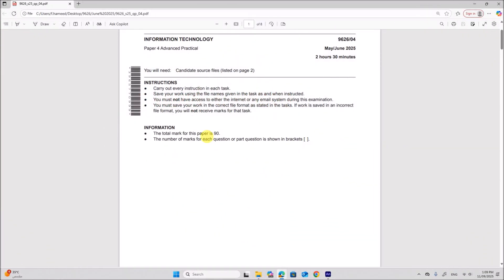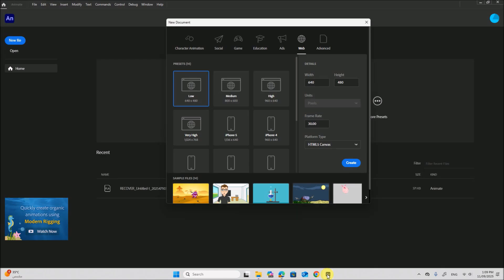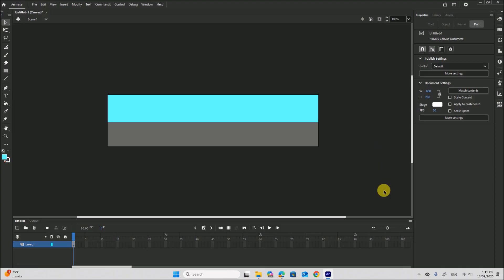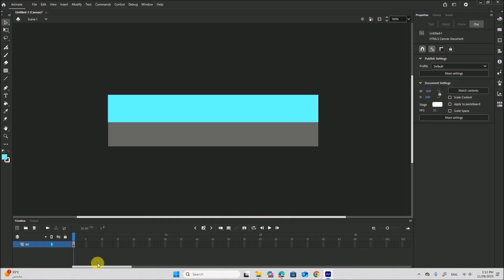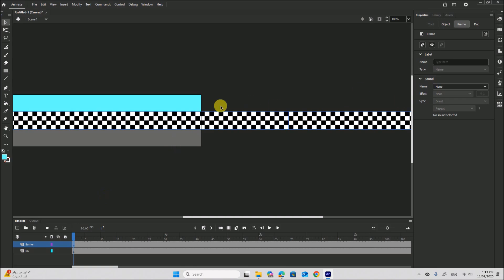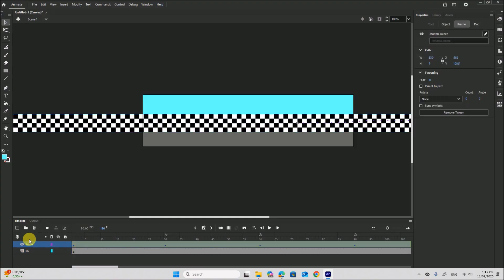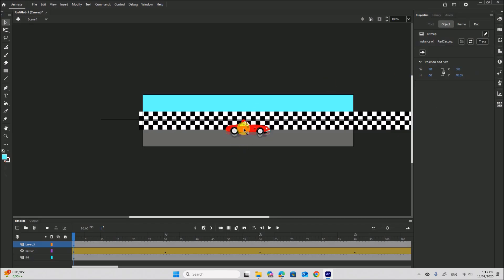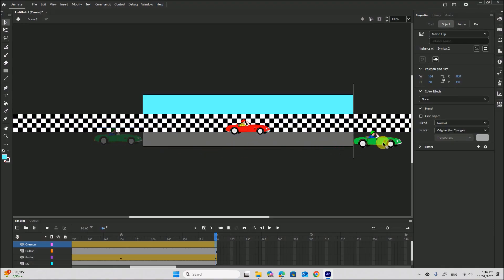A Level IT 9626 June 2025 Paper 4 - Animation